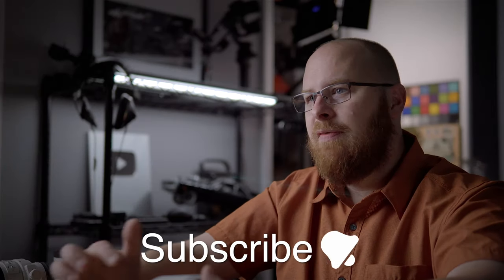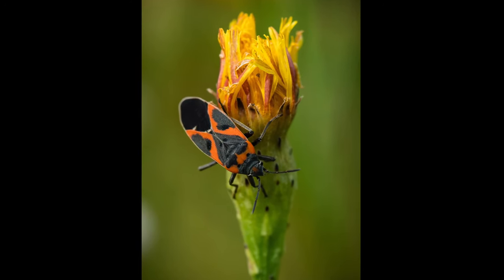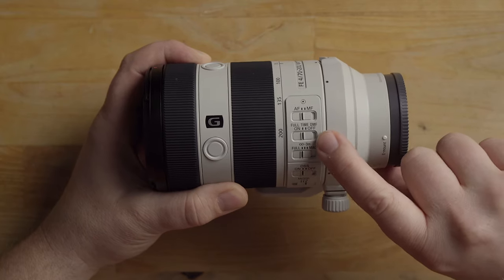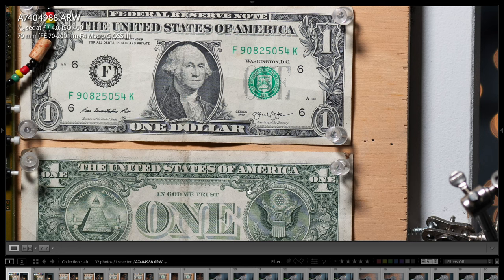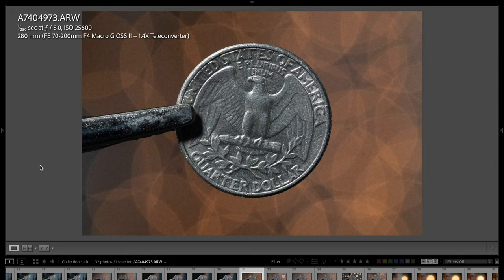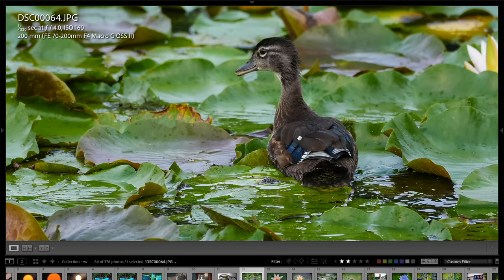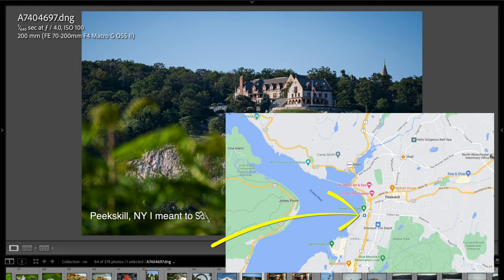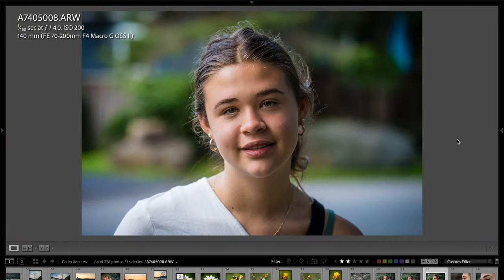Sony FE 70-200mm f/4 Macro G OSS II Lens Review | The New Kid…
GEAR SPECIFIC TO THIS VIDEO:
-FE 70-200mm f/4 Macro G OSS II Lens
-1.4X Teleconverter
-2X Teleconverter
-Nisi 72mm Variable ND
-Nisi 72mm Swift VND Mist Kit
-Sony A6700
-Sony A74
-Manfrotto BeeFree Tripod
Code: JHermann619

NAVIGATION LINKS:
0:00 - INTRO
0:49 - Key New Features
6:08 - Comparing size to original lens
6:28 - Hands-on Closer Look
10:06 - Lab testing Sample Photos
14:56 - Real World Sample Photos
22:40 - Macro with 1.4x Teleconverter
23:48 - Conclusions

OTHER GO TO GEAR:
-18% Gray Chart
-Feelworld T7 7” 4K HDMI Field Monitor
-Main Key Light
-Rear Bi-Color Light
-36” Collapsible Softbox
-Manfrotto Tripod
-Manfrotto Ball Head
-Leofoto Mini Table Tripod
-SANDISK T7 2TB SSD Portable Drive